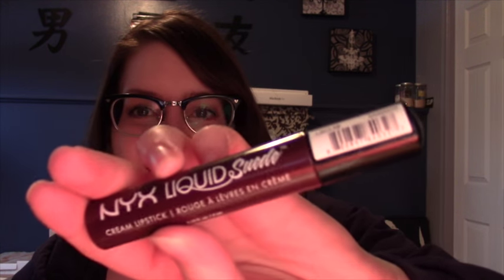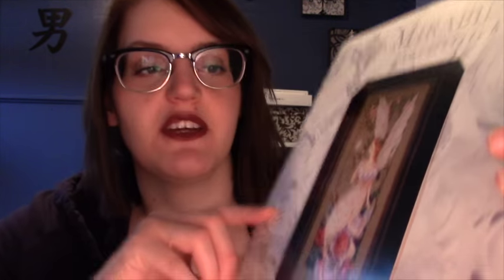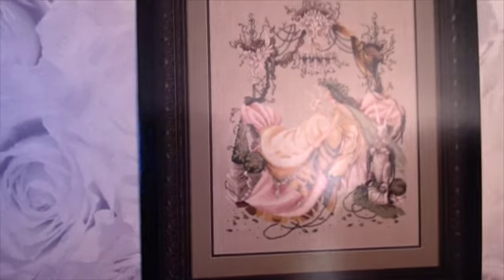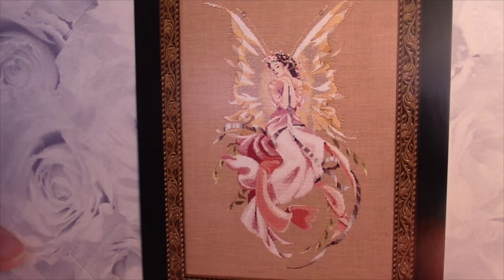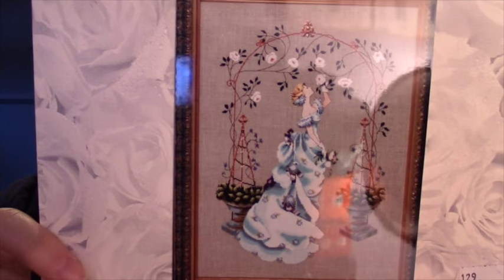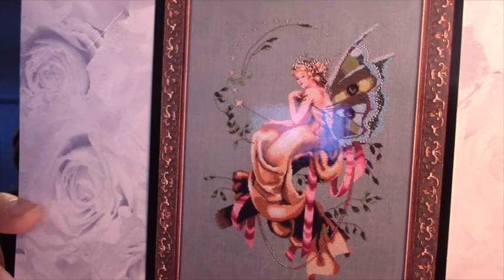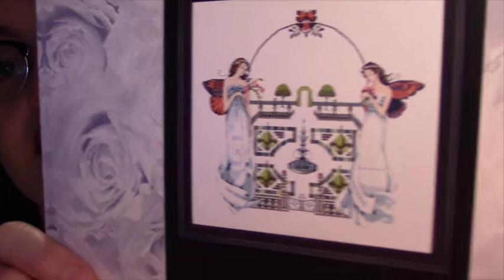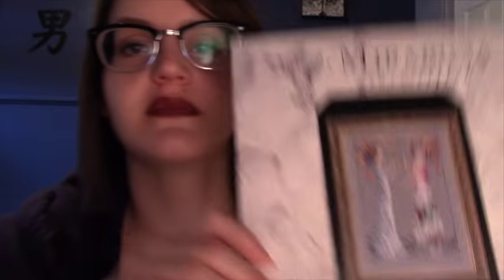My Mirabilia Collection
Hello lovelies,
Cross Stitch World:
McKenzie